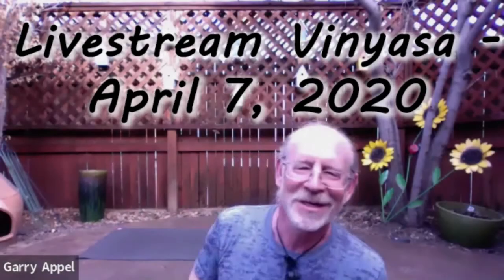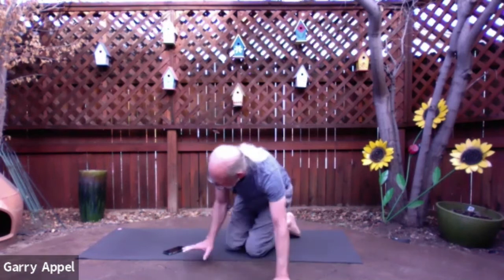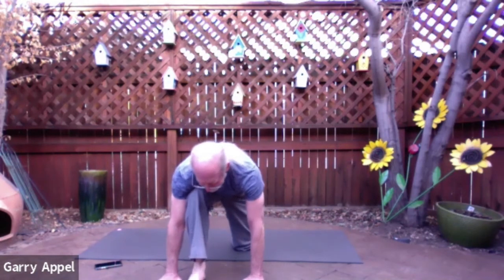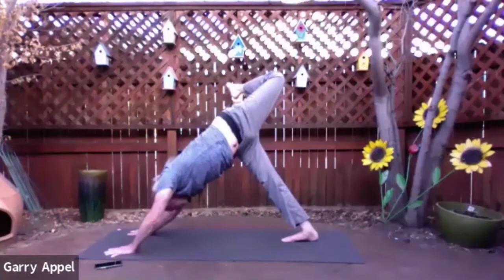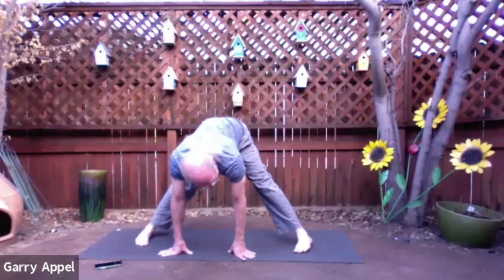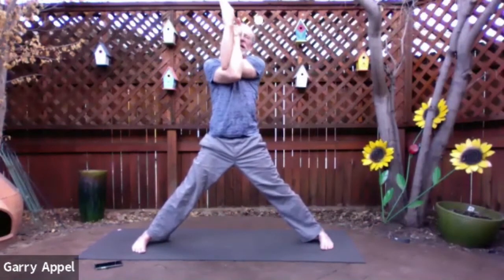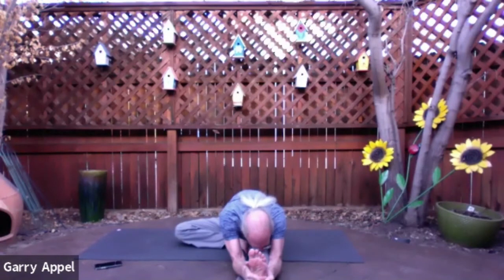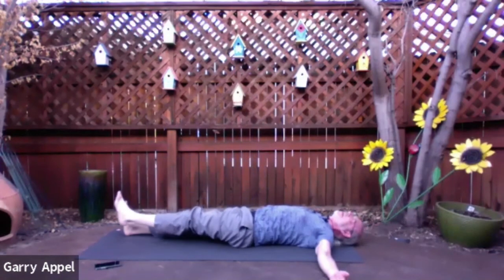The Portable Yogi - 60 Minute Live Vinyasa - April 7, 2020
This Vinyasa Yoga Class was live-streamed on Zoom on the date shown in the title. Whether you were on the live-stream and want to practice it again or you missed the live-stream, feel free to play the video and practice.